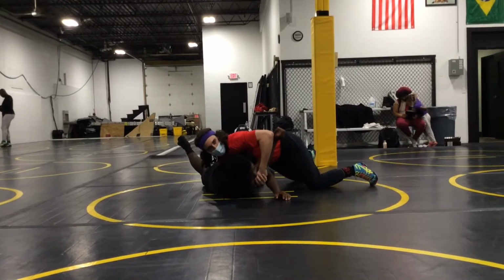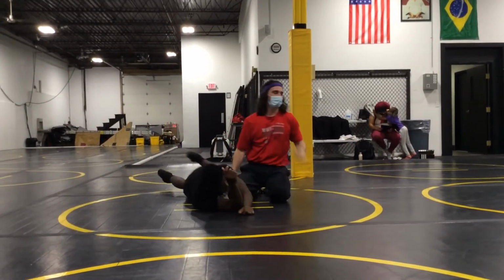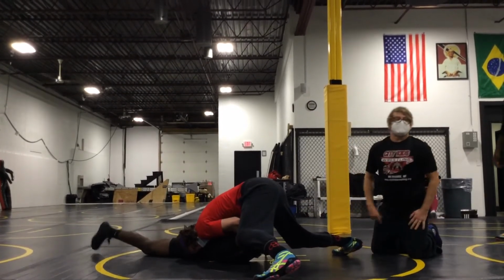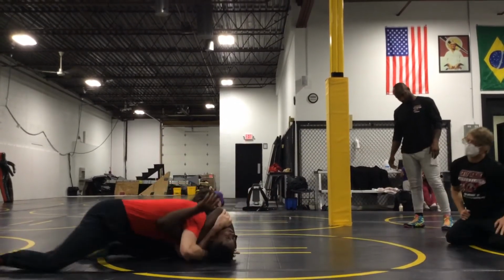Barbed wire (cory finish)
Kennelly 2020